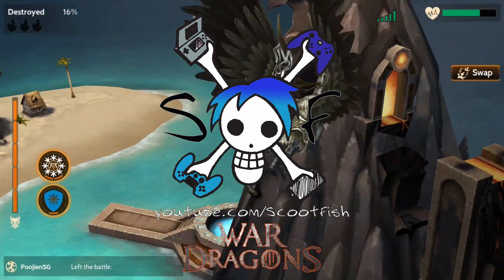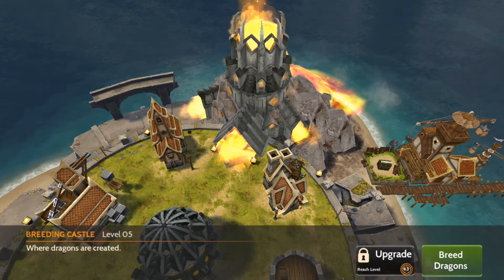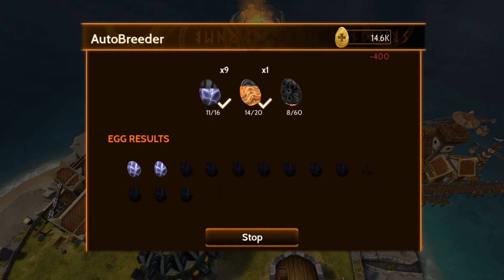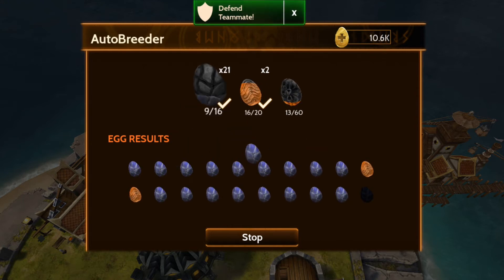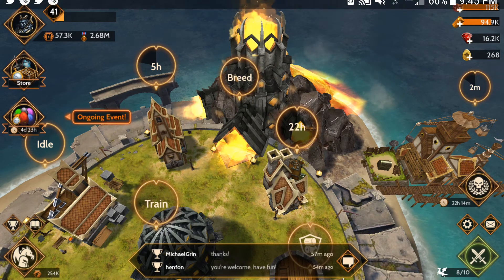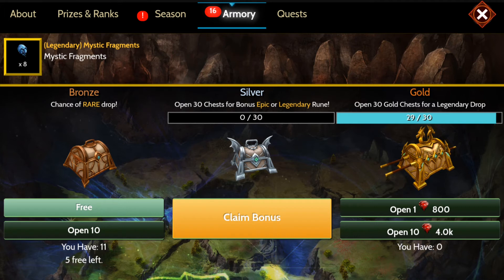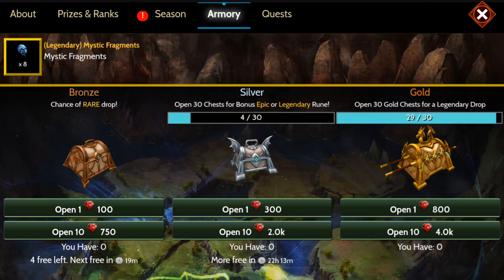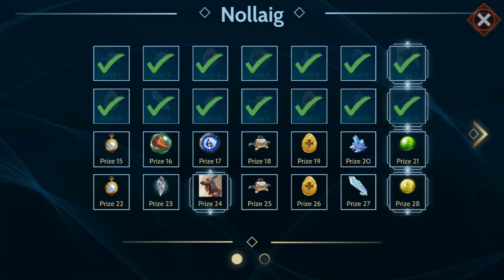Breeding Weekend + New Seasonal Dragons And Rider (War Dragons)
It's that time again! Get your freak on with the breeding weekend, but wait theres more...